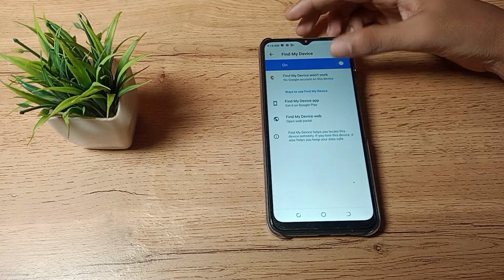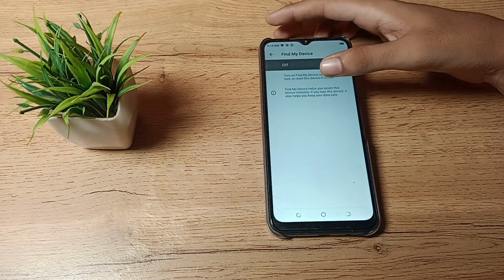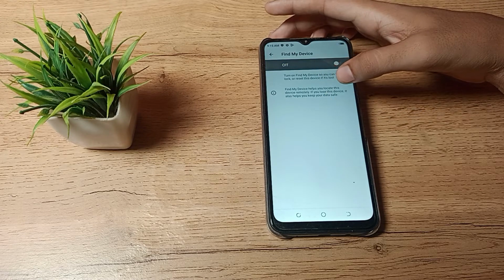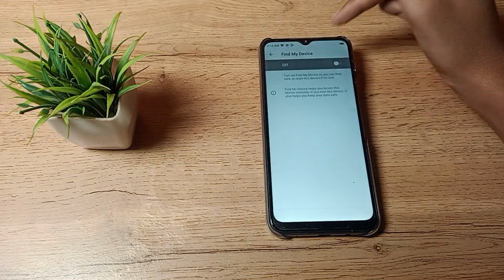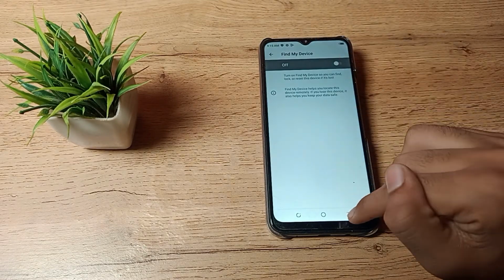How to Disable Find My Device in tecno spark 8 phone, find my device setting